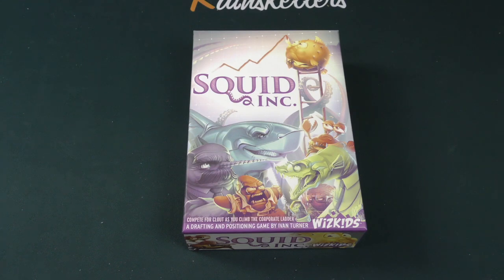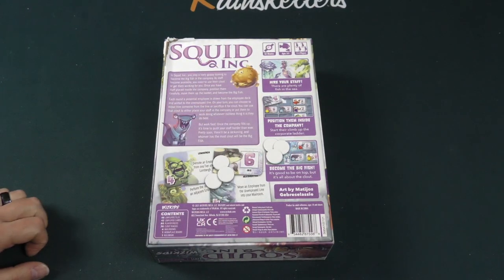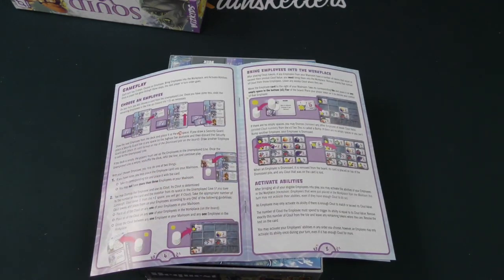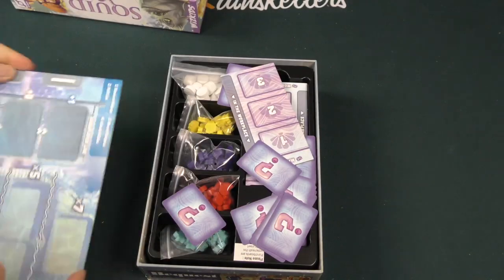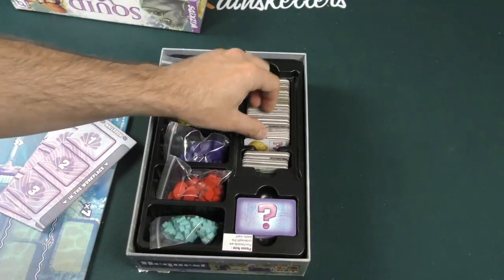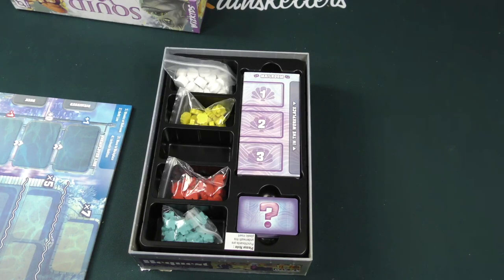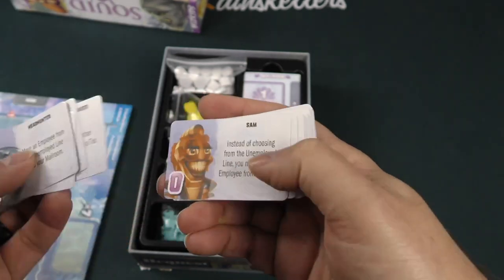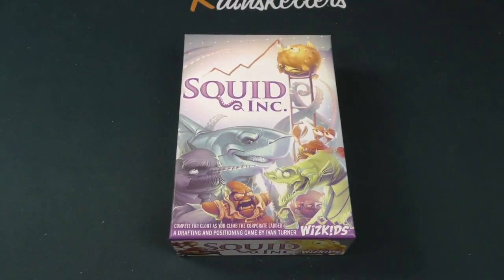Squid Inc. - Daily Game Unboxing